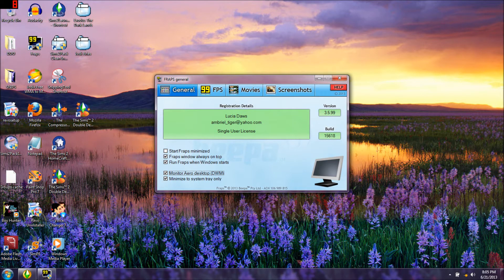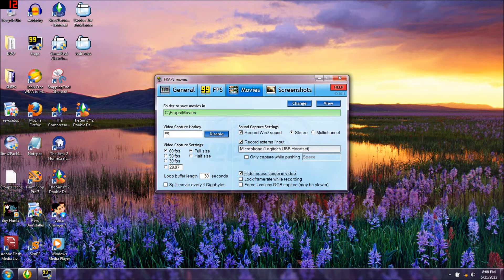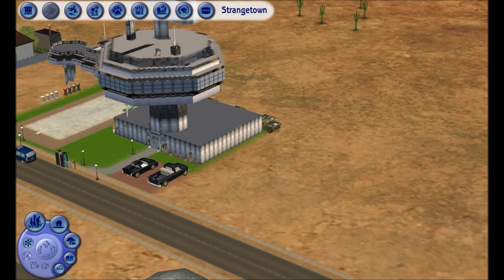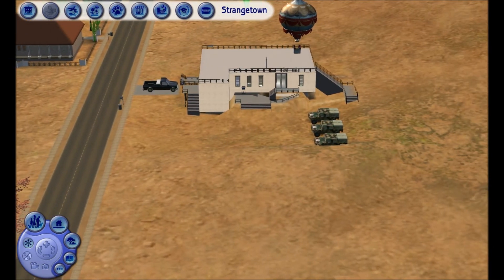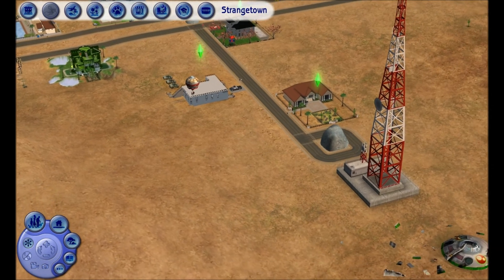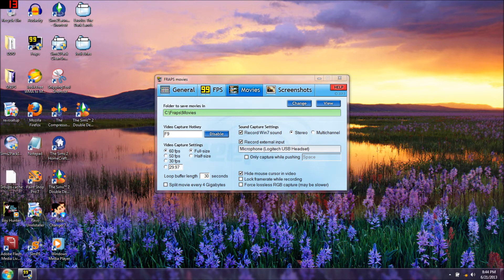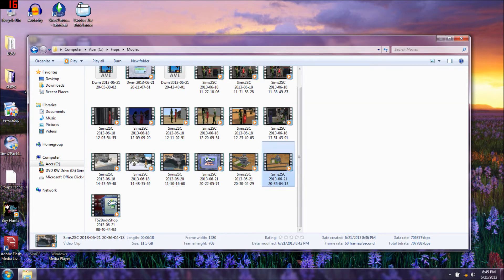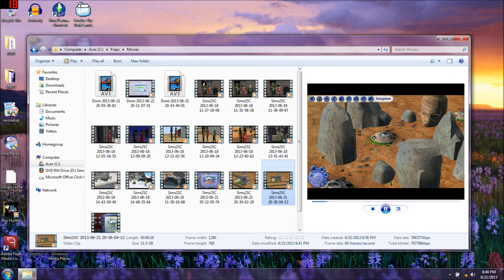How To Use FRAPS For Everything Tutorial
People have been asking me for a while now what I use to get HD quality on my LP's and how I am even able to do LP's. I always tell them, FRAPS. They freak out. There's nothing to freak out about. FRAPS is easy to use! In this tutorial, I will walk you through it step by step. I do have a really good computer that allows me to take high end video's, but other than that, FRAPS can be used by anyone!!